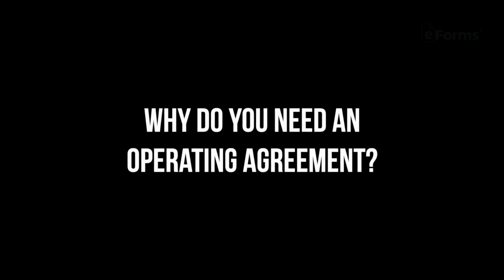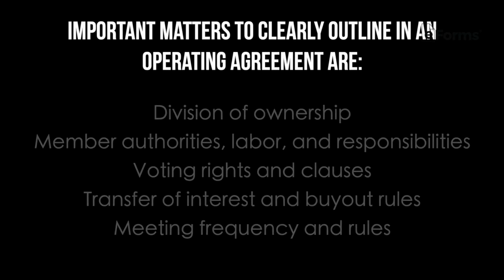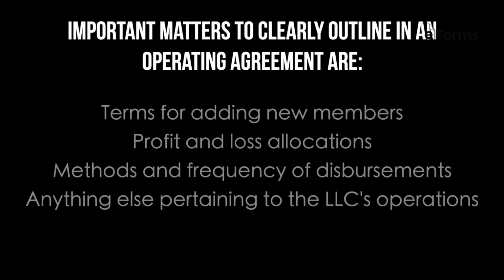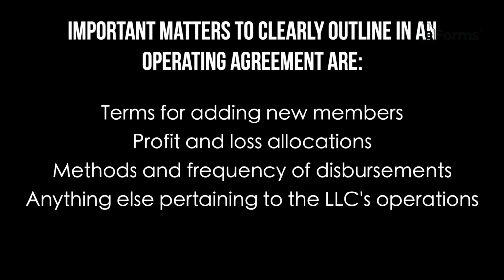How to Make an LLC Operating Agreement in Kentucky - EXPLAINED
LLC operating agreements in Kentucky are documents that not only organize and define the flow of your LLC but also protect managing members’ personal and financial assets.

If businesses choose to not implement an LLC operating agreement, members could be at great risk in instances of lost litigation. For more information about requirements and laws specific to Kentucky, watch the video and click the link above to get started on an official document!